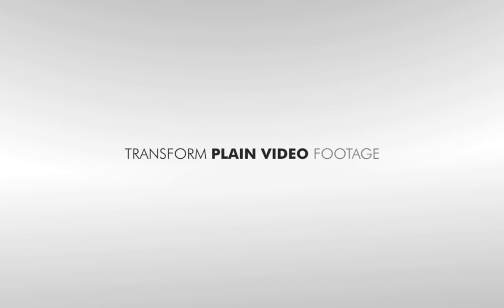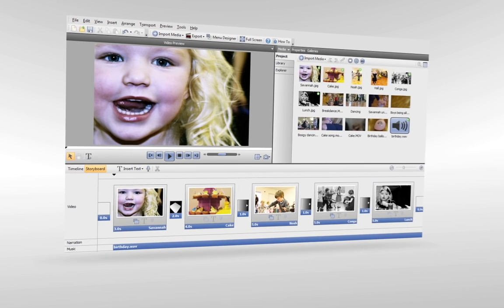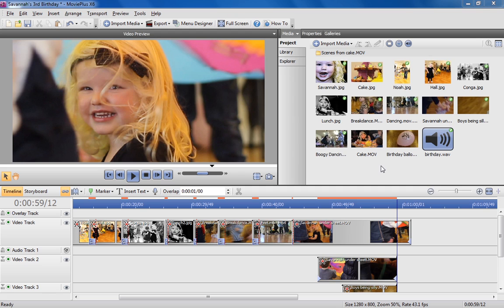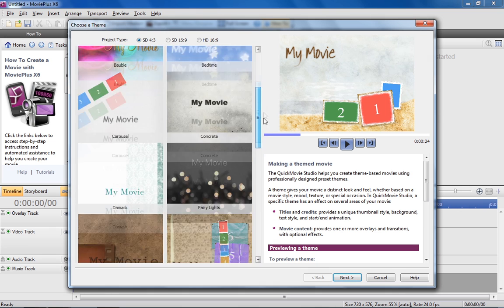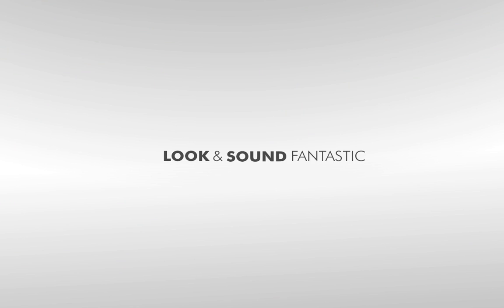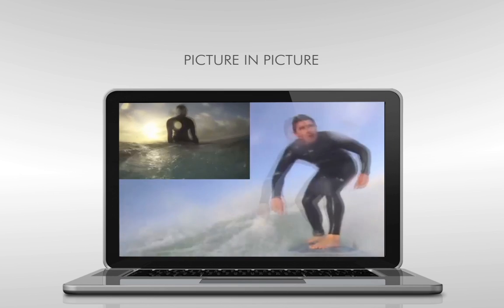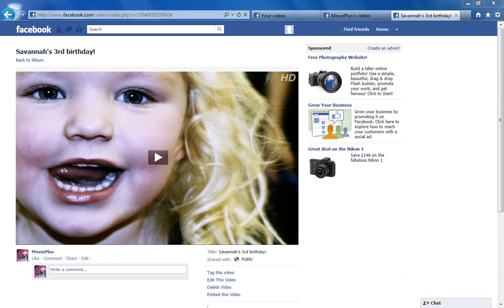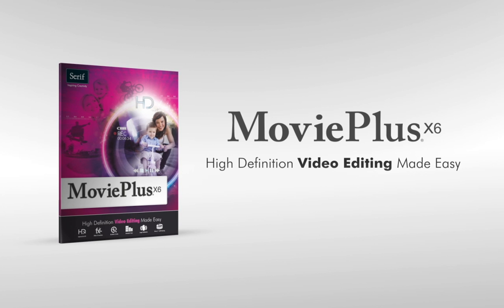MoviePlus X6 Overview - High Definition Video Editing Made Easy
Edit your videos with MoviePlus X6. Its powerful, yet easy-to-use, editing tools and studio-quality effects help you to create stunning movies in minutes.

Import videos from your camera, phone, PC -- anywhere! MoviePlus X6 is compatible with all popular video file types. Create movies quickly using the new Instant Projects feature and add over 200 effects & transitions. Use tools like green screening and picture-in-picture to wow your audience. Export movies for iPods, iPads and PSPs and you can burn HD videos to DVD or Blu-ray™ Discs or upload your movies to the web and share them with the world.

or get our fully-functional free version MoviePlus Starter Edition